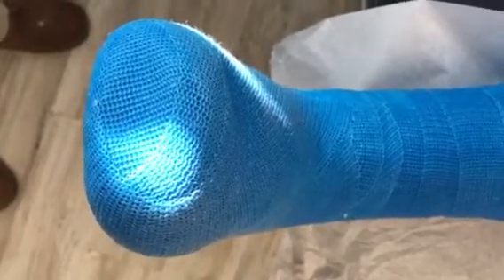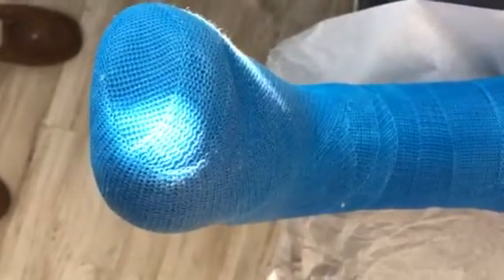Cast application with toes covered